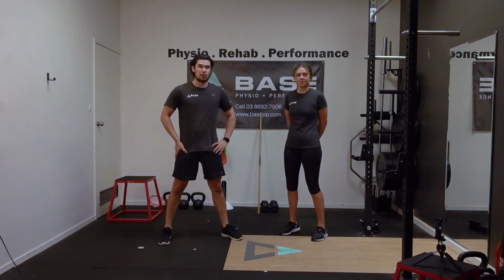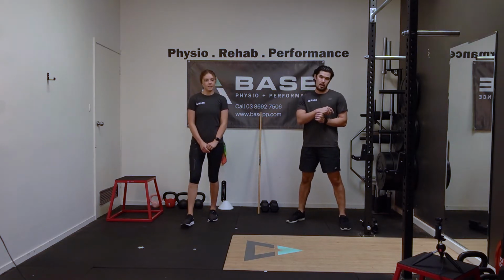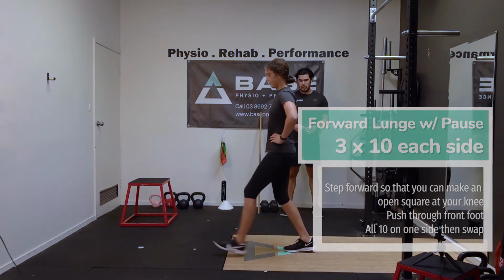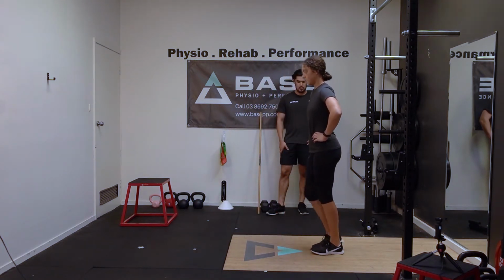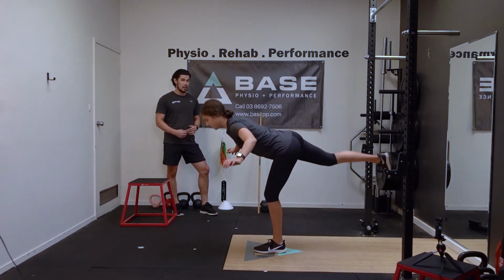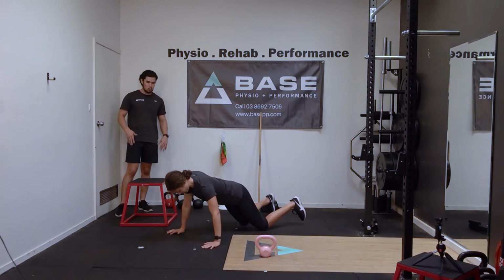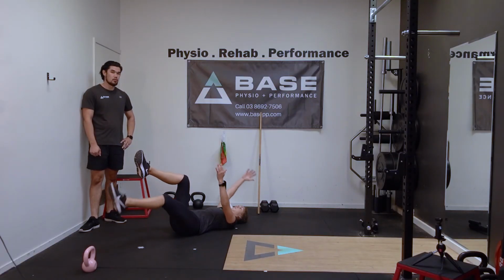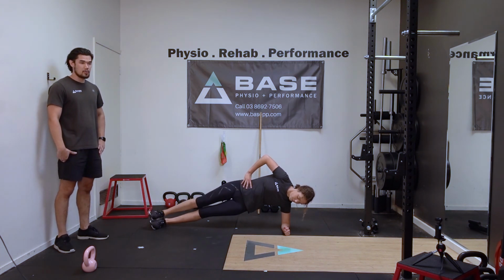Week 3 Intermediate Strength | Base Movement School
We're in Week 3 of our video series with new exercise progressions! So follow along at home as John and Jazz take you through a guided youth athletic development session designed for intermediates to build strength.
All you will need is a small amount of space, no equipment is necessary, but if you have any, we can use that too.